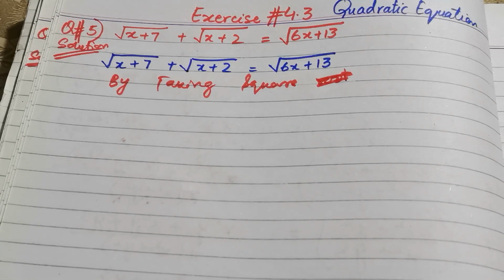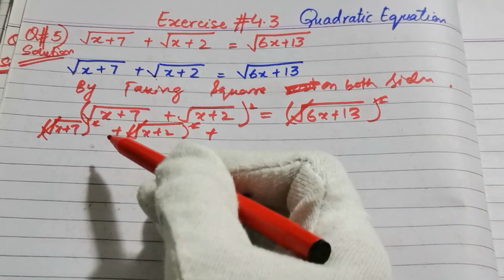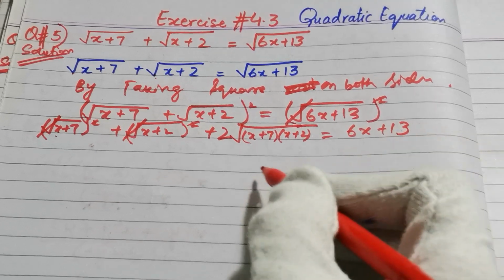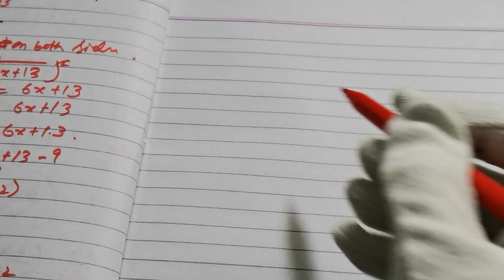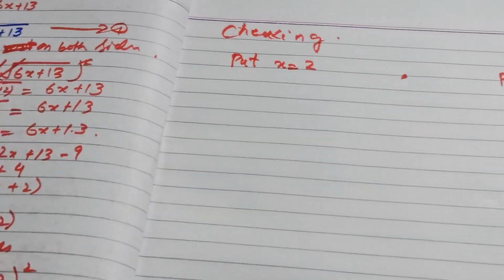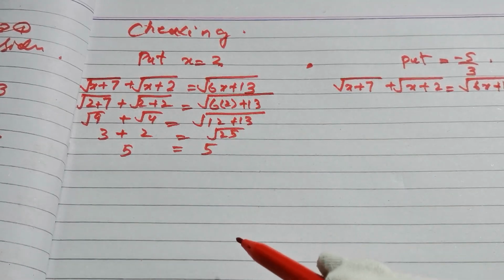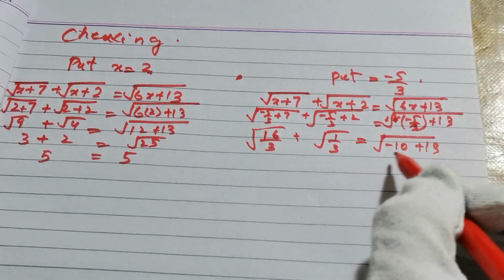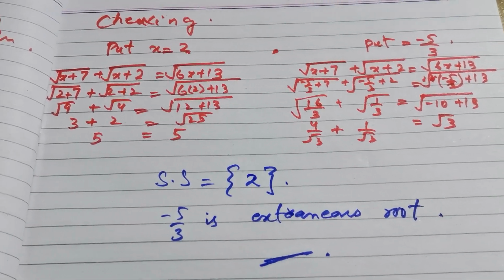Quadratic Equations || class11 Mathematics ||LECTURES FULL NOTES || QUICK EASY METHOD || FBISE EXAMS